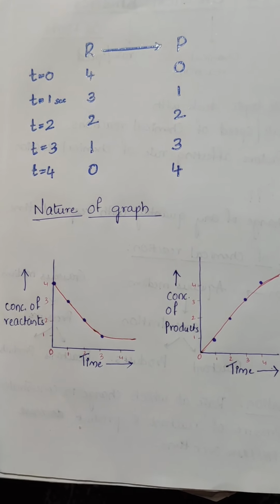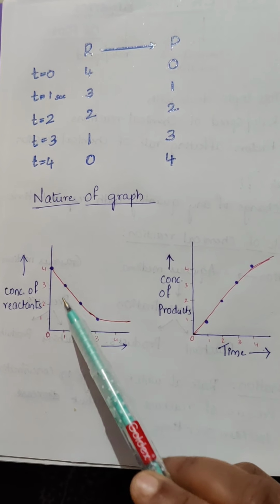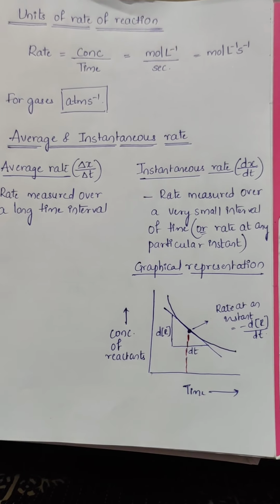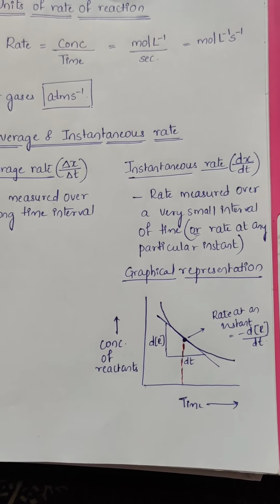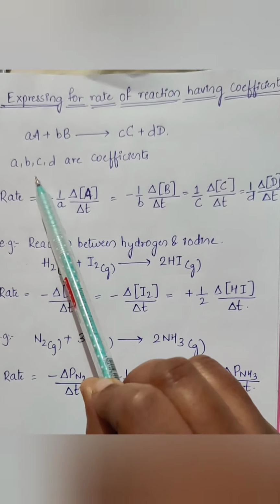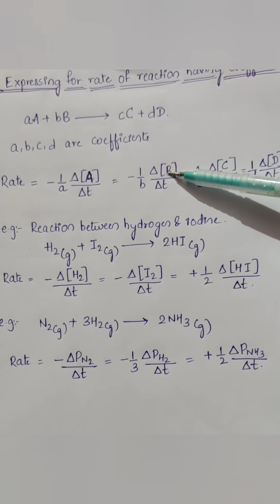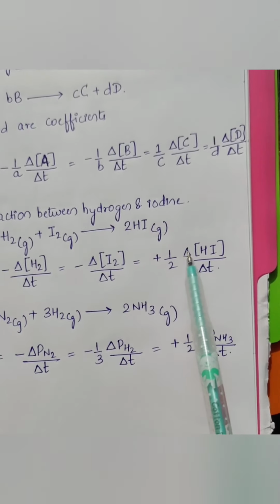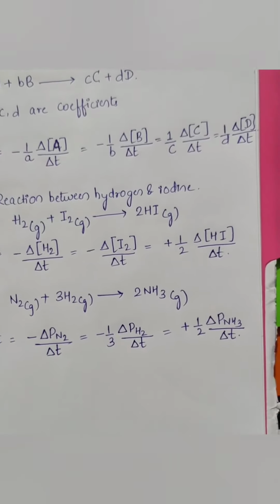4. Chemical Kinetics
2. Average and instantaneous Rate